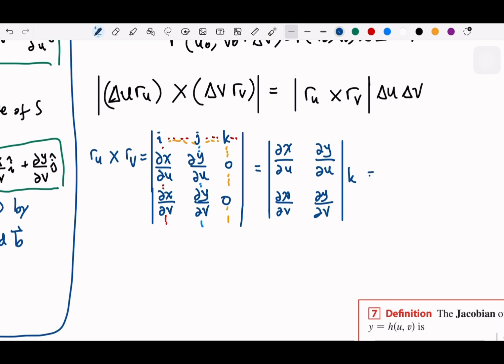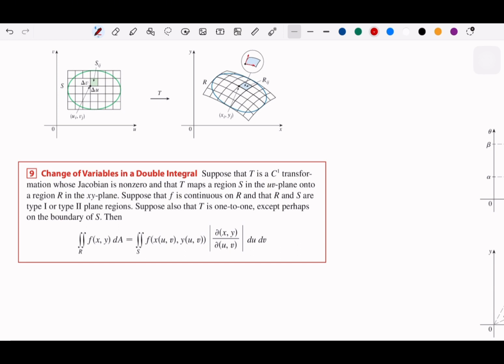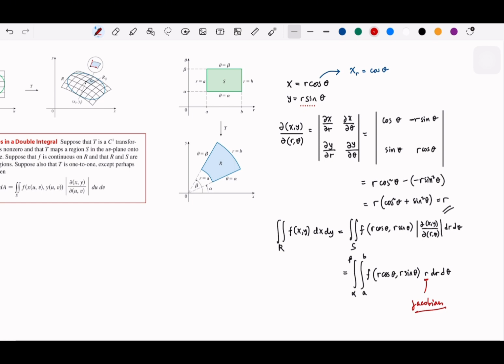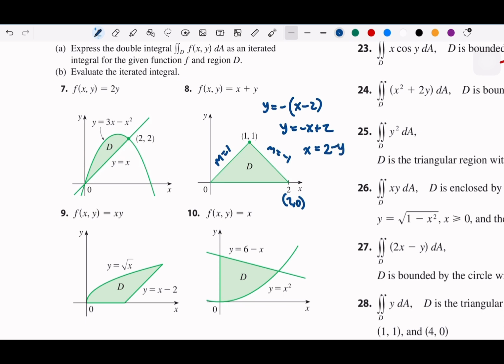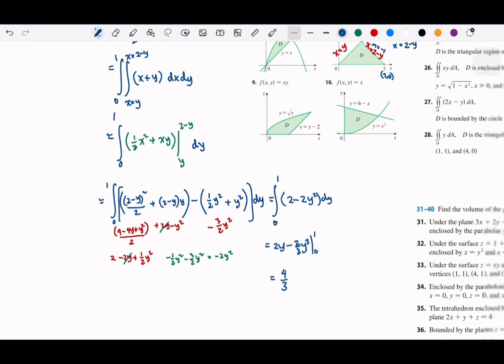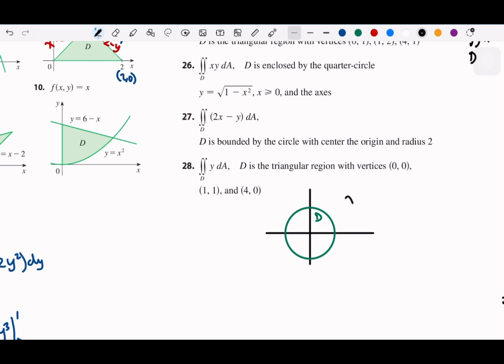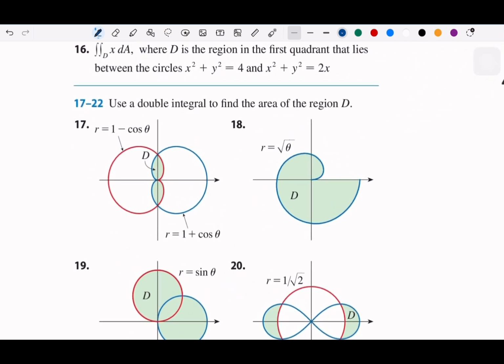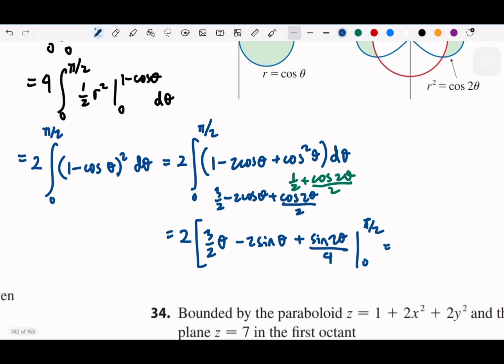Calculus 2 twenty fifth class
This is the recording of Calculus 2 class on 5/28, there is a missing part in the beginning of the video.